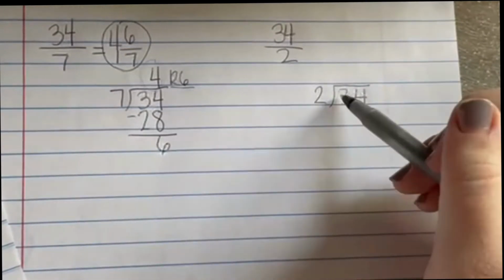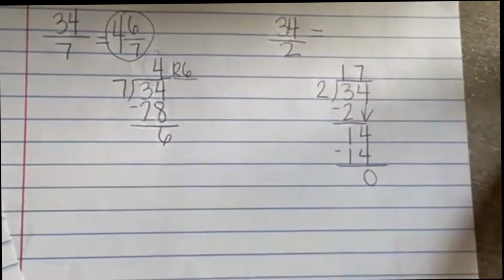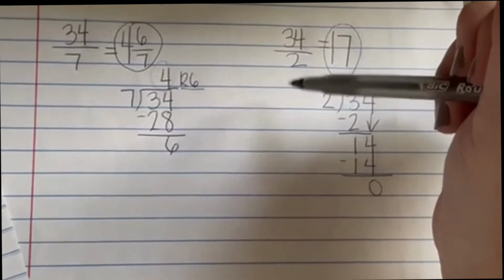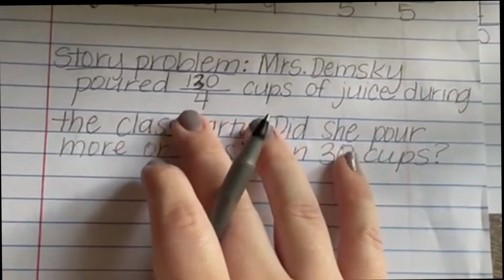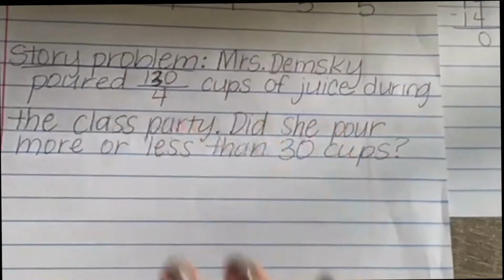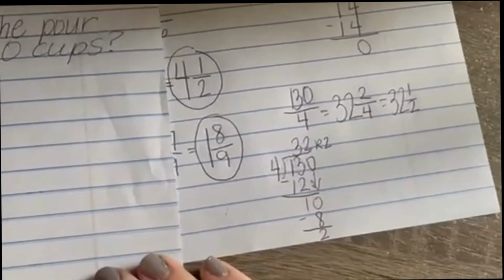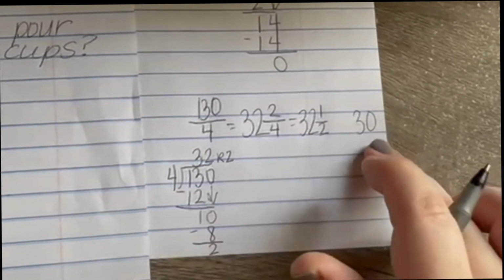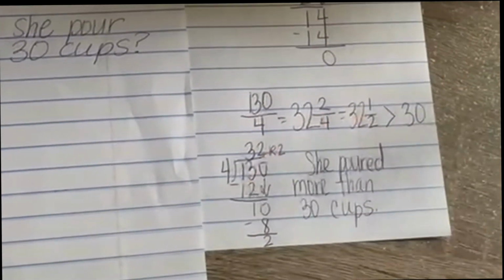Improper Fractions to Mixed Numbers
This is for my 4th graders to help review what we've learned!